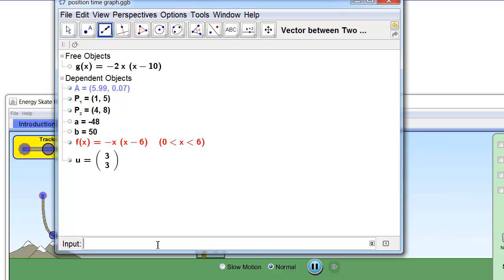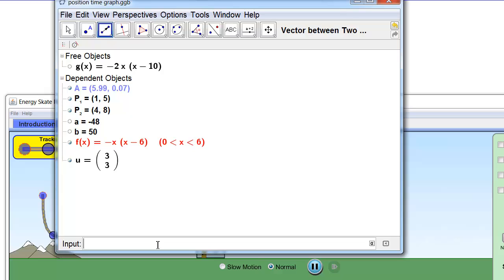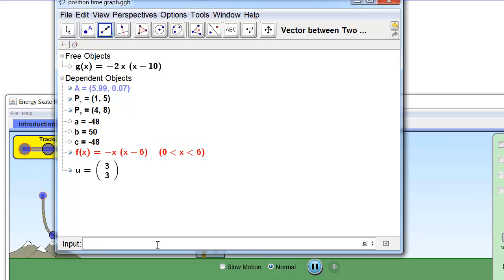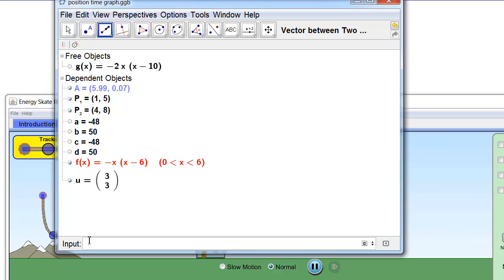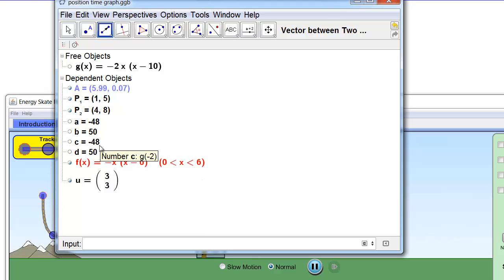Answer Calculating the Average Rate of Change Using the Function